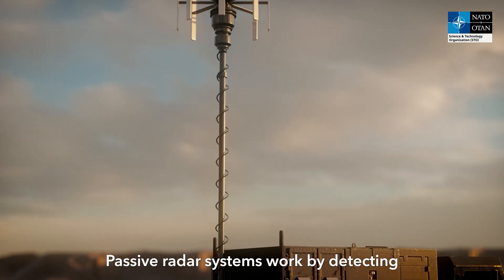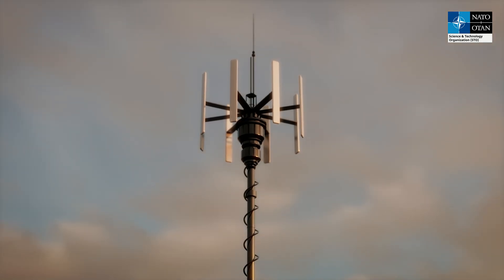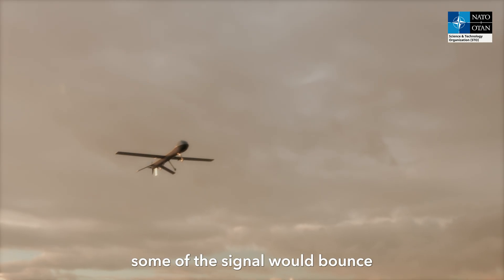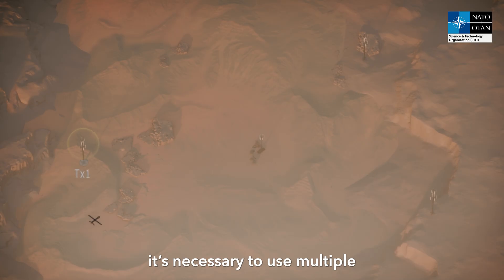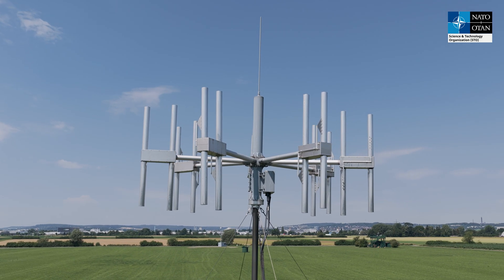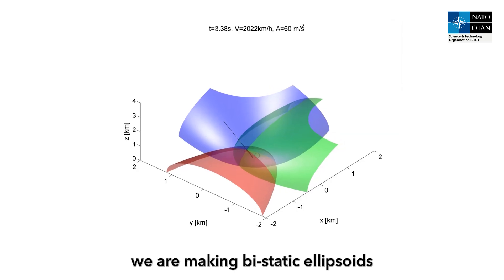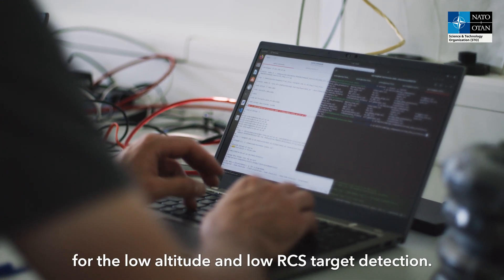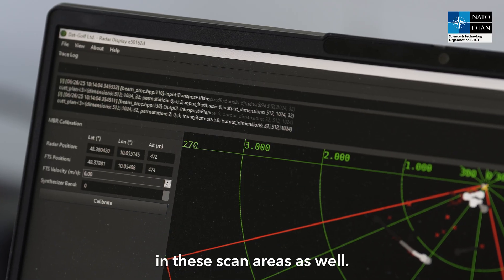Using passive radars to detect drones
On battlefields today, being able to detect drones is often the difference between life and death – which makes passive radars more important than ever before. A team of NATO STO experts recently gathered in Germany to demonstrate the effectiveness of passive radars in detecting drones, as part of ongoing work to help Nations to police their skies and protect their citizens.